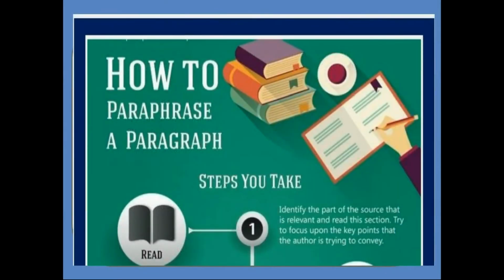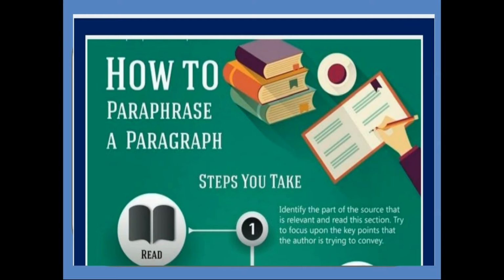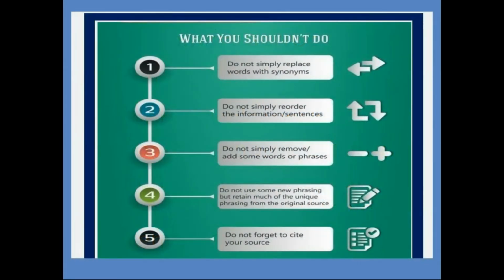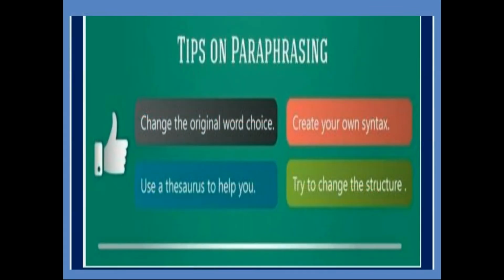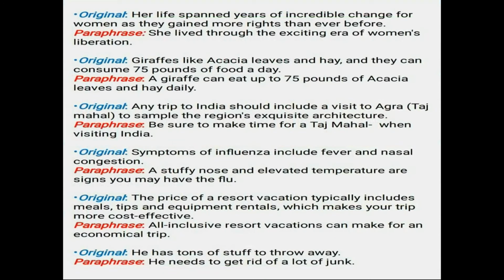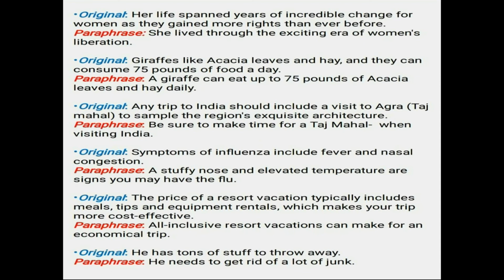4. Answering - Paraphrasing -Functional English - Class VII